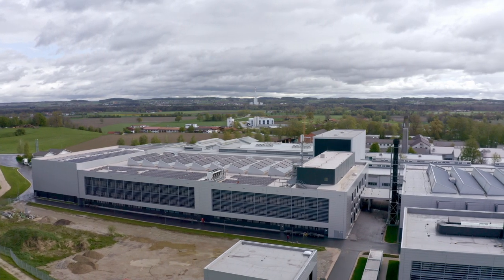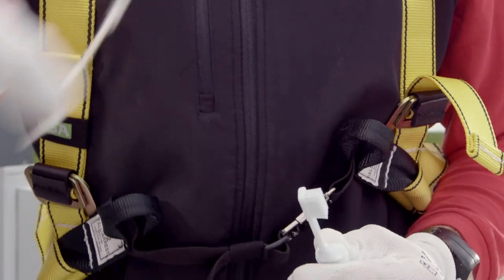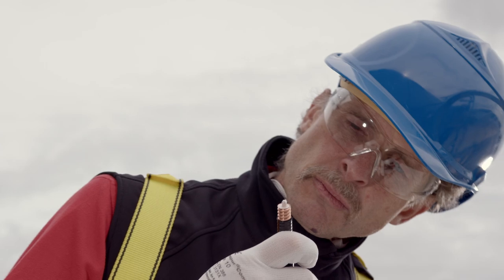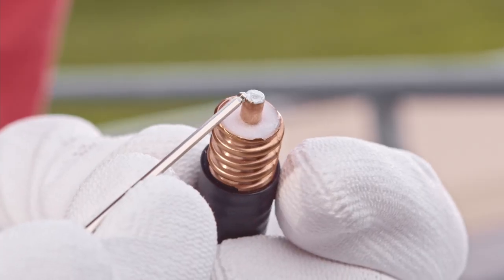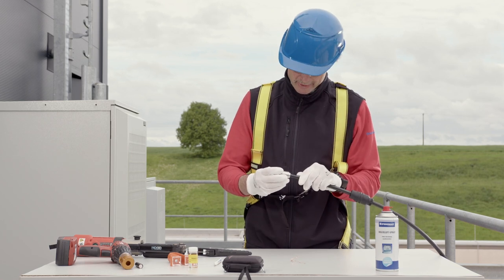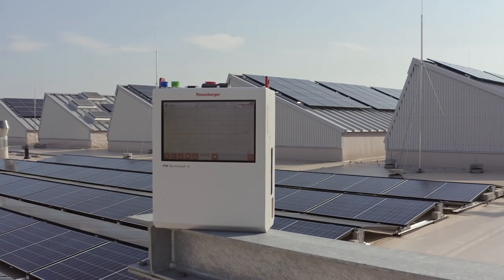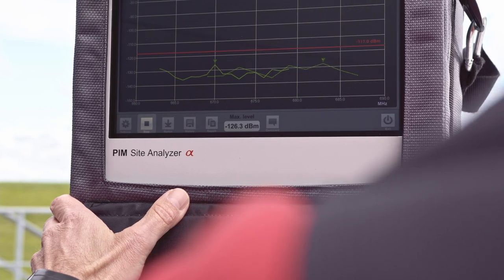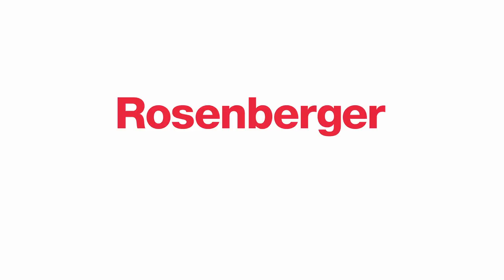Rosenberger Cold Weld Field Installation for Superflexible 1/2" S-Cables - English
The following installation videos show a step-by-step guide of the cold-weld connector installation for helically corrugated cables.